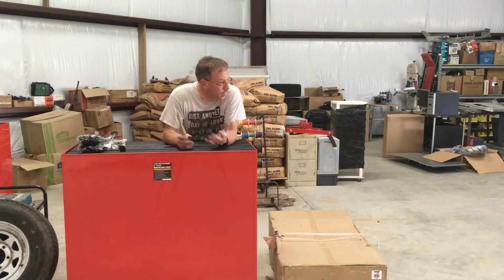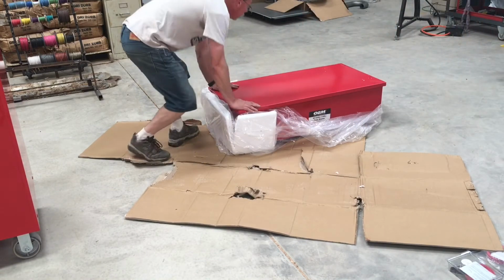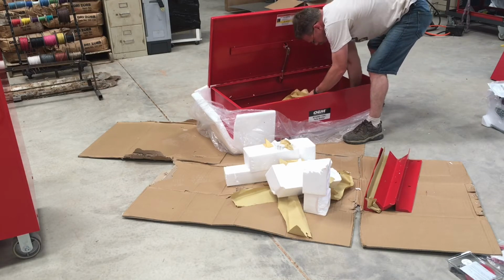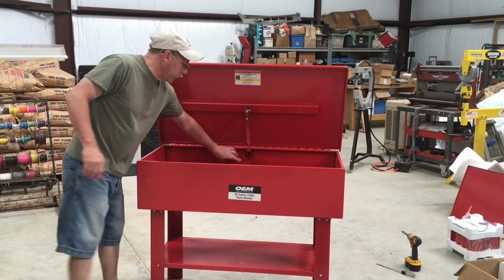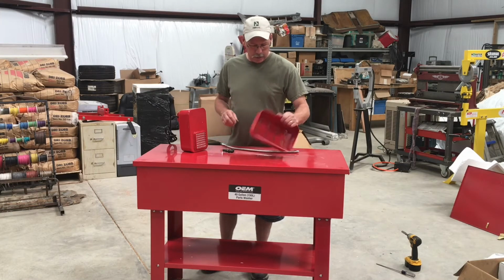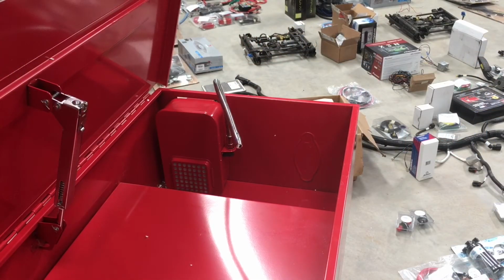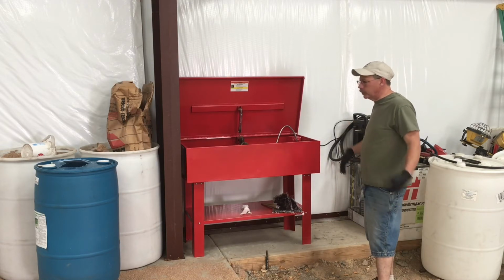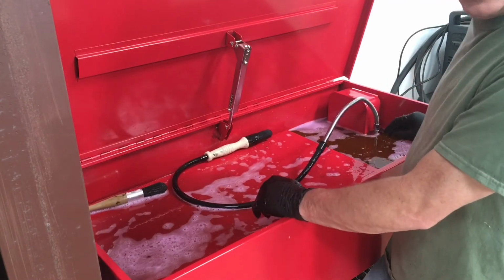Parts Washer - Unboxing, Review, and First Impressions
I bought a new parts washer for the shop and you get to see what I think.

AllisonCustoms.com
AllisonCustomsOnline.com

T-Shirts available:
Send $20 each or $55 for 3 to: